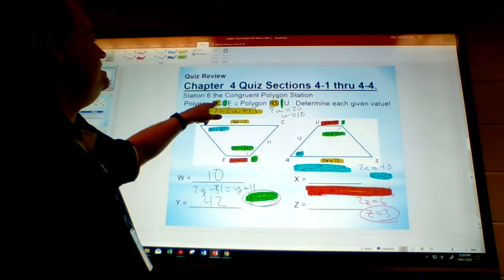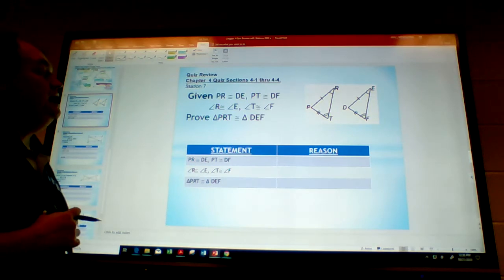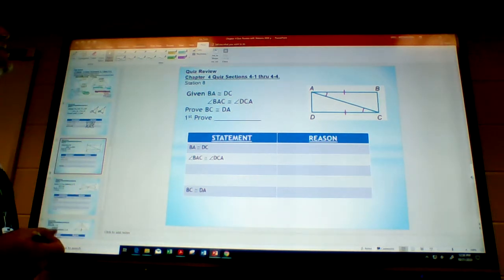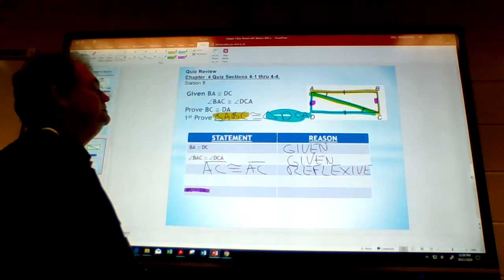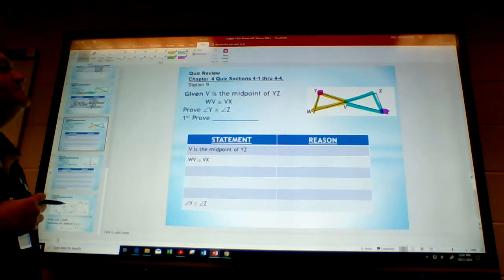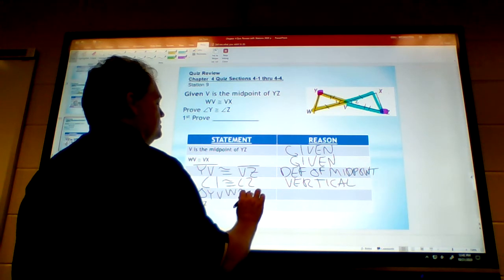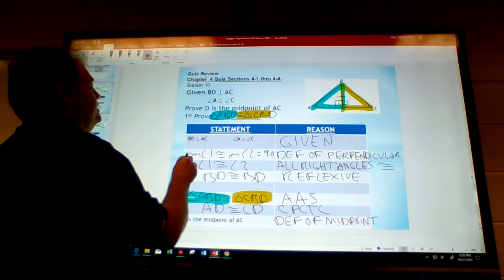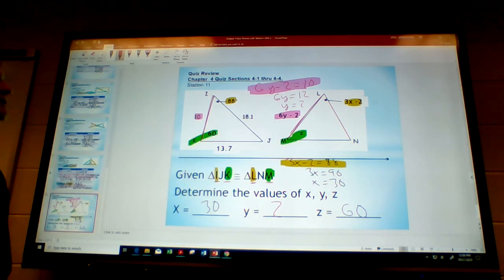Geo Chapter 4 Quiz Review Part 2